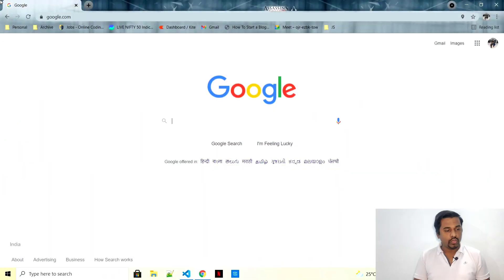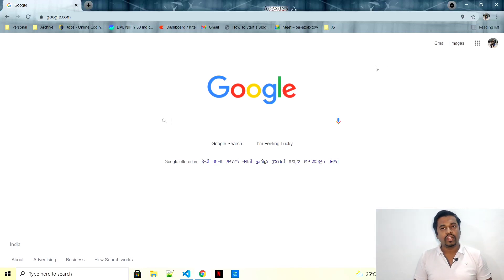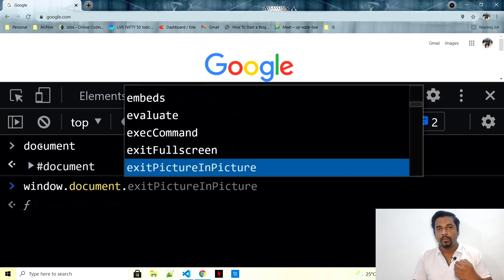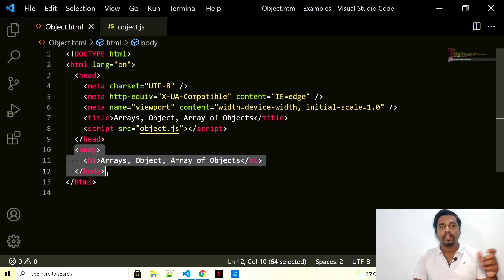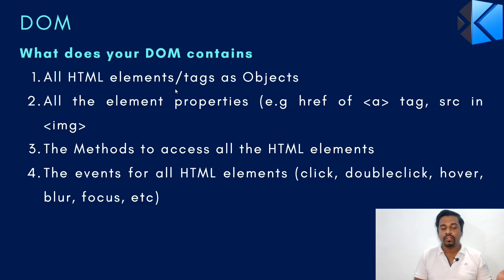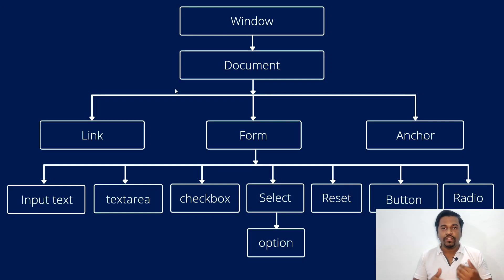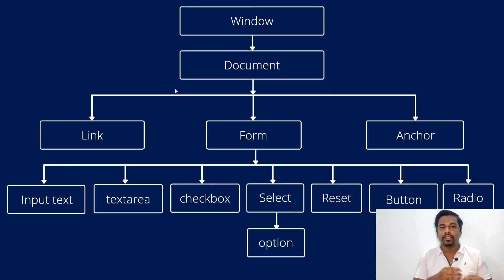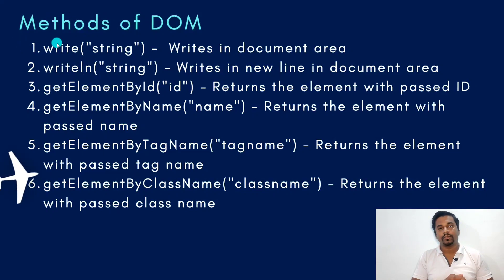What is DOM? | Document Object Model in Javascript for Beginners | Introduction to DOM in JavaScript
Let us understand the concept of DOM in this video.
DOM is an interface that allows programs and scripts to dynamically access and update the content, structure, and style of a document.

What I use for shooting my videos
- OnePlus 7
- Dell Inspiron 15 G3 3500 Gaming Laptop
- Boya Microphone
- Syska Lamp

javascript tutorial
javascript in hindi
javascript dom tutorial
javascript dom crash course
javascript dom manipulation
javascript document object model
learn javascript tutorial
learn js
learn javascript
core javascript tutorial
javascript hindi
learn javascript hindi mei
beginners javascript
knowledgekeen